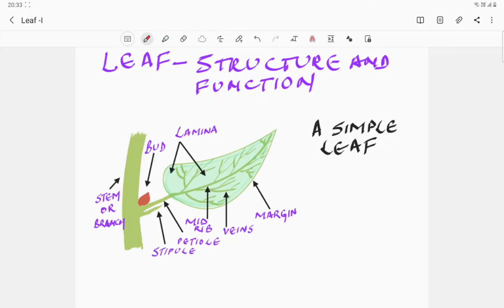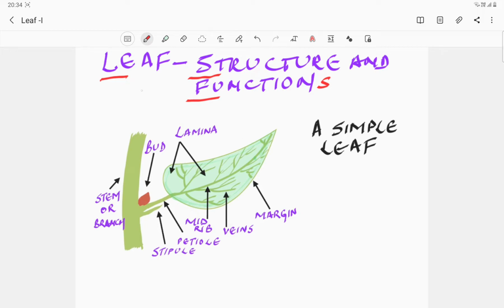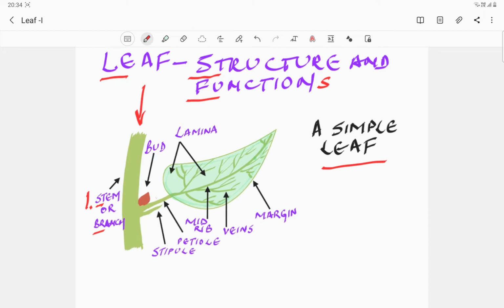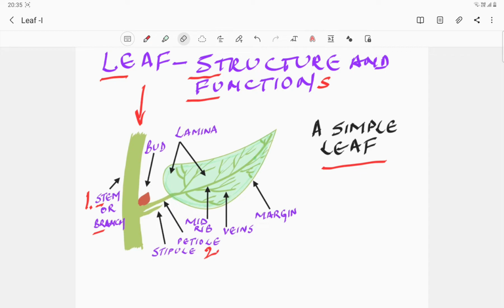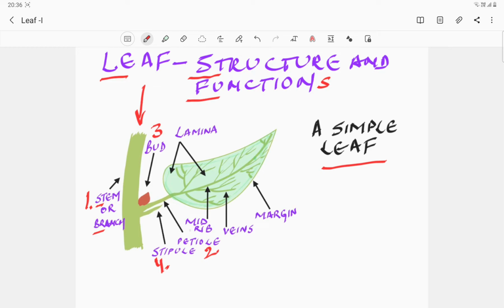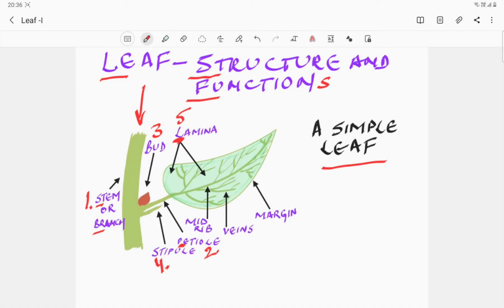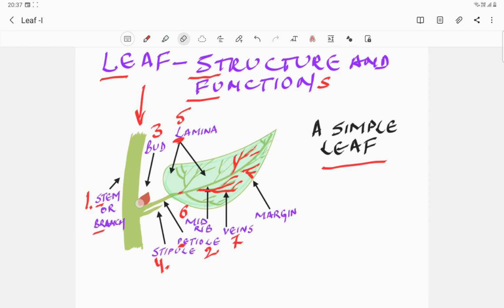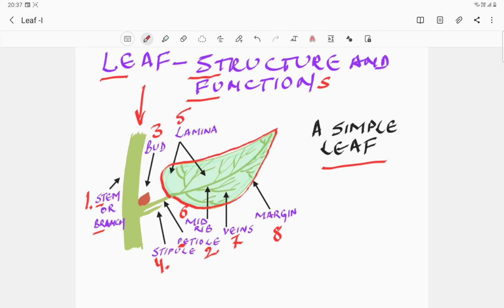Introducing leaves-I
Middle school
Grade 6